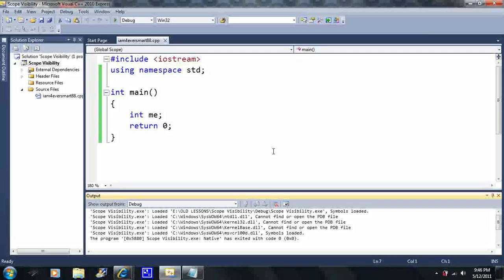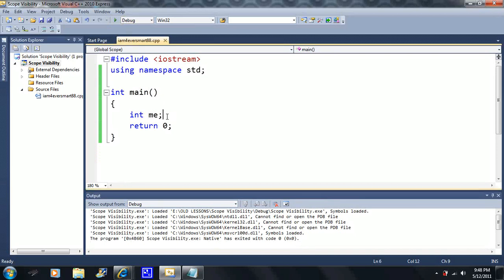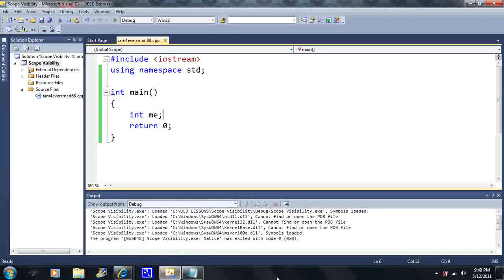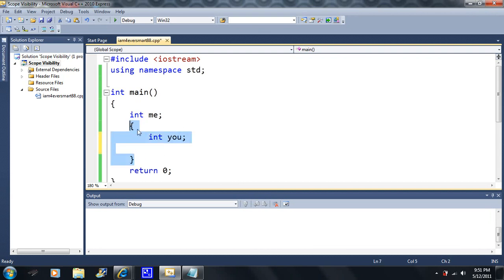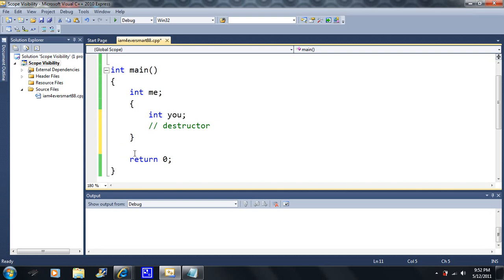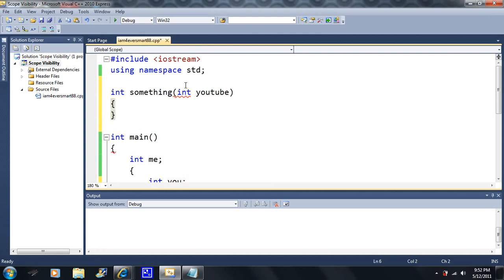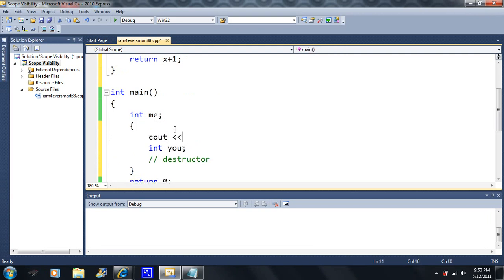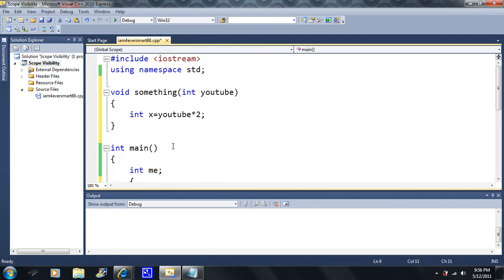Lesson 47: Brief Constructor and Destructor. Beginning Programming with Visual Studio C++ 2010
Sourc code: N/A

This is a warmup that gets you ready for the next couple tutorials. lightyl goes over constructors and destructors